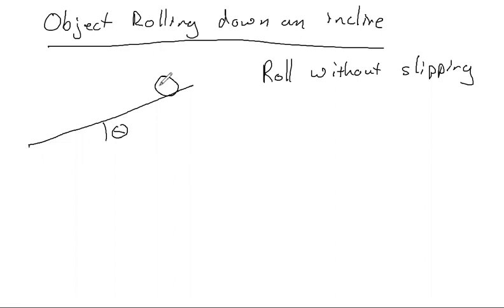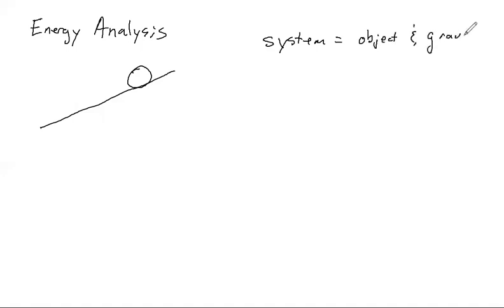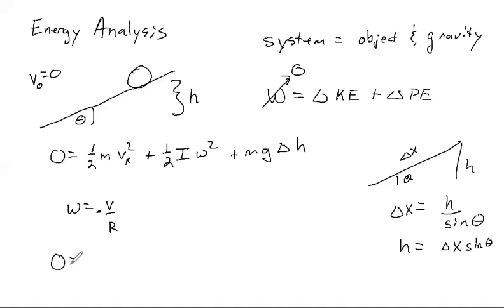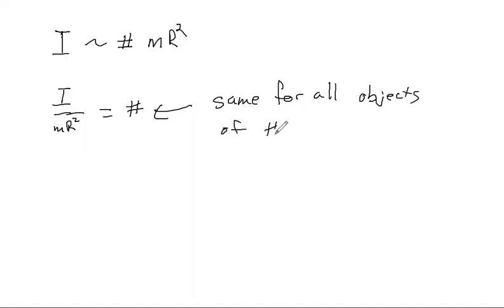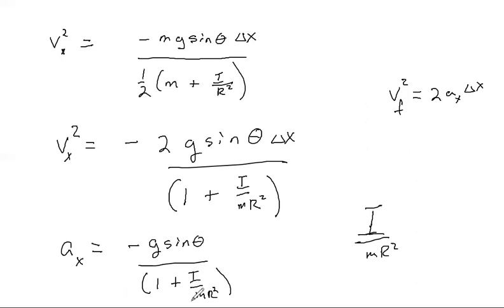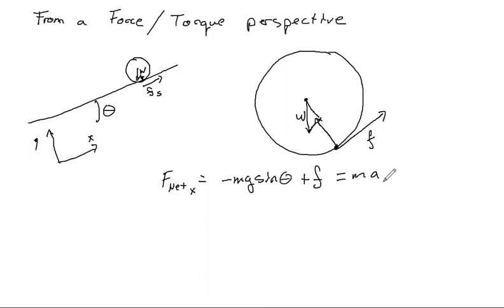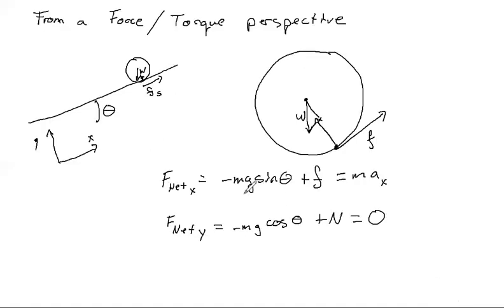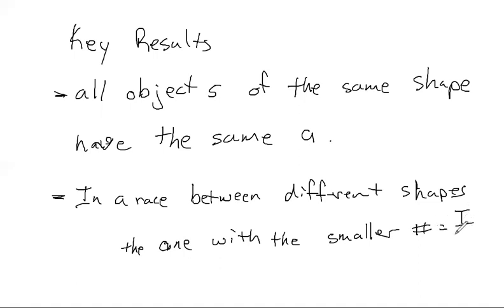Rotational Energy and Torque analysis of an object rolling down a hill